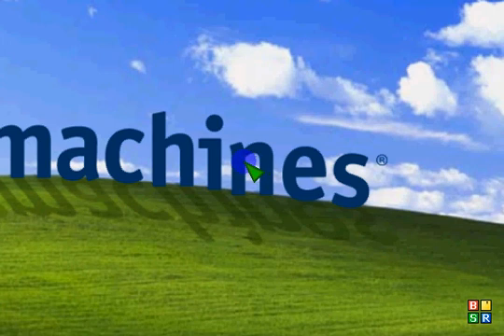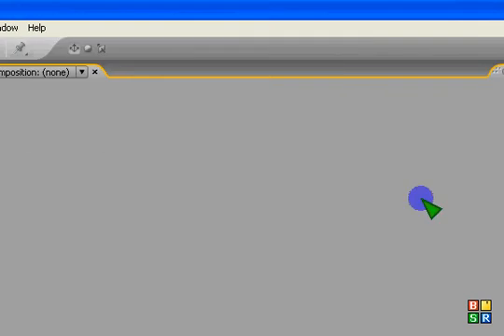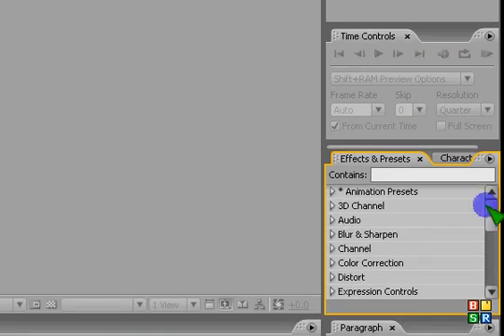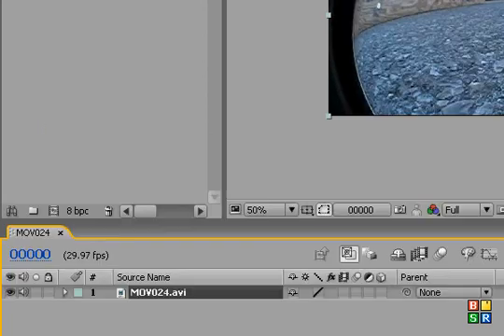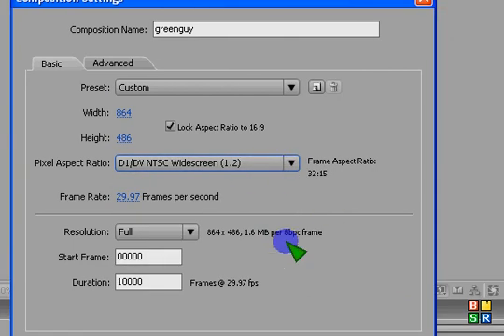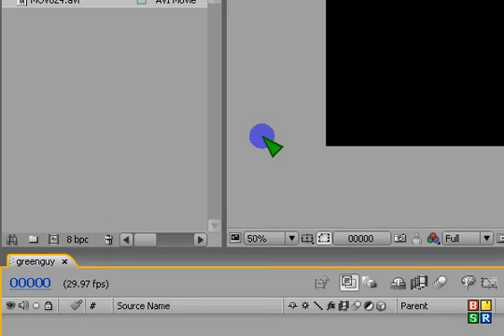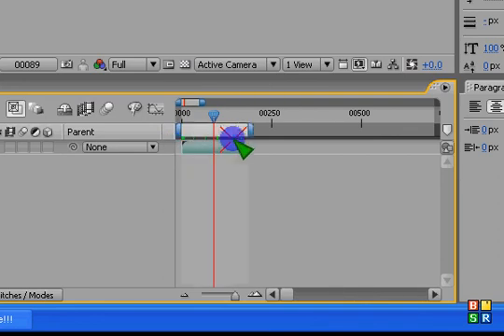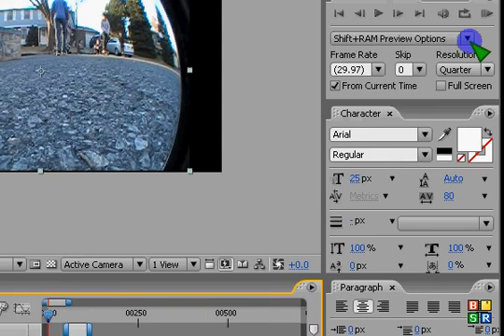Learn The Basics Of Affter Effects